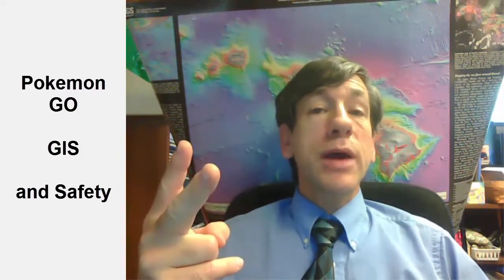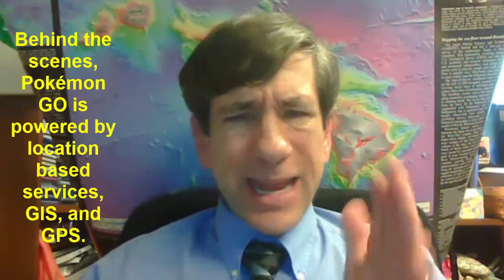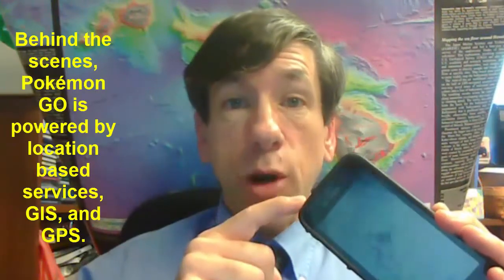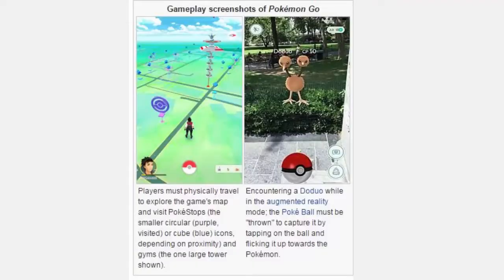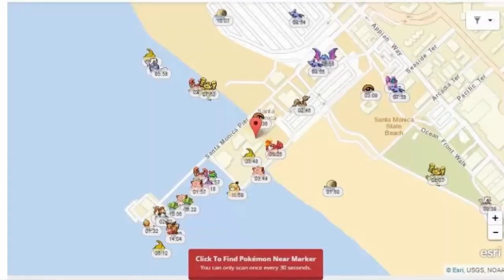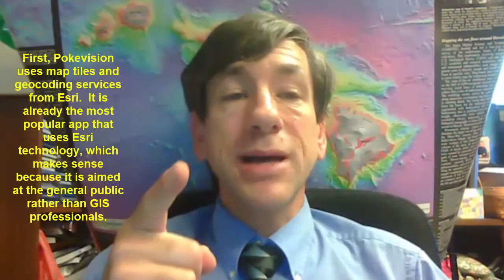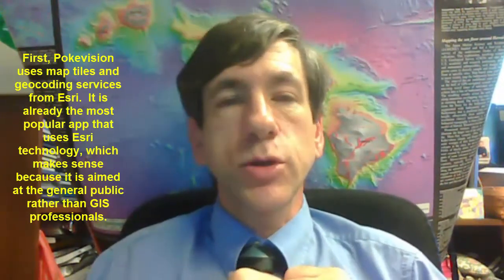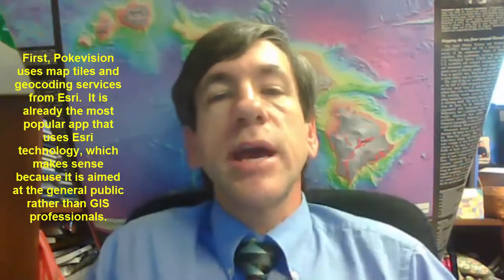On Pokemon GO, GIS, mapping, and safety